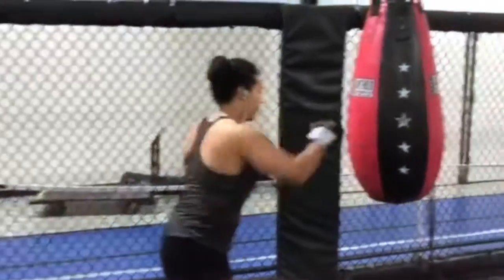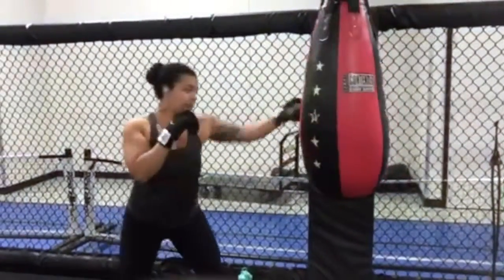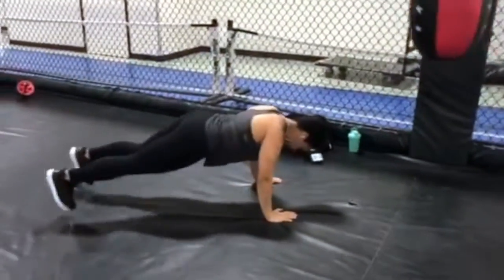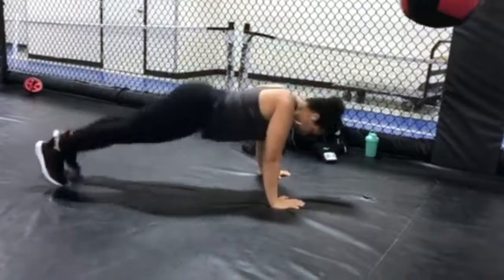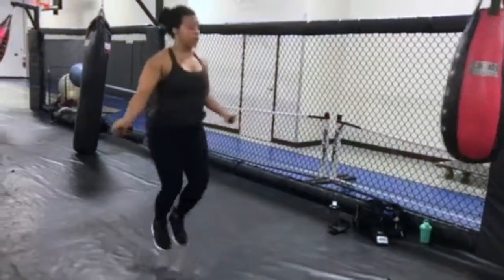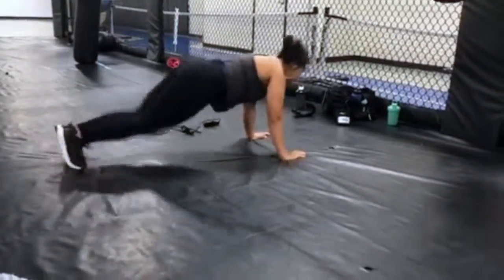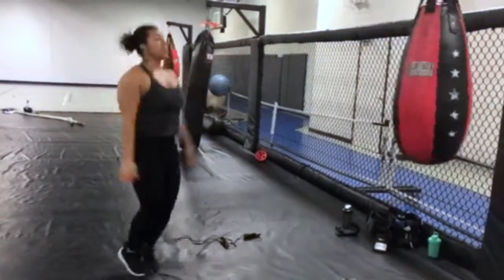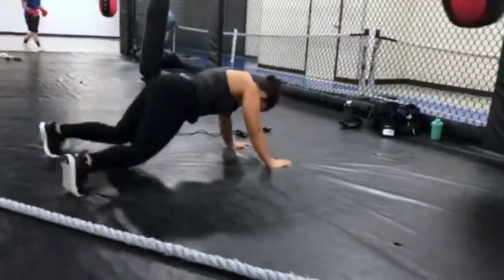How to lose weight for the Holidays | Vegan Fitness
Hello everyone! Hope you all are having happy holidays! Here is a little cardio workout for you guys. I know most of us don't participate in cardio as much as we should because lets face it, cardio can be so mundane at times! Always remember to try and make it fun though!
For this video I used a free interval timer which you can download on the iPhone just by searching "interval timer" and it will be the first one!

EXTRAS!

Wireless headphones we use:

Sweat proof non slip headphones:

Camera we use :

Tripod we use:

Go Vegan! Be the voice for the voiceless